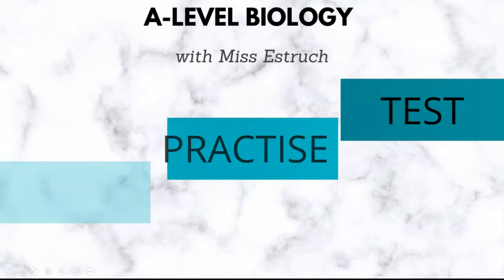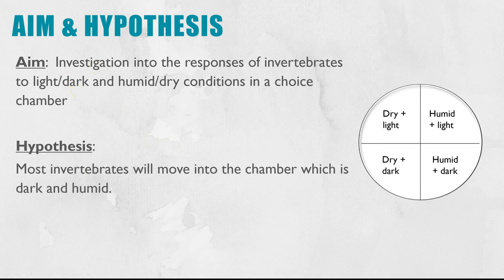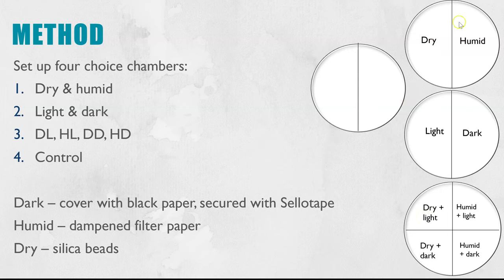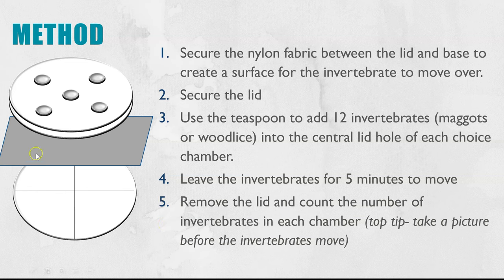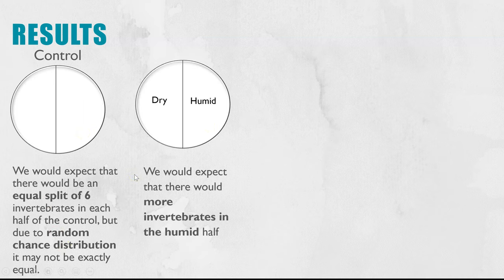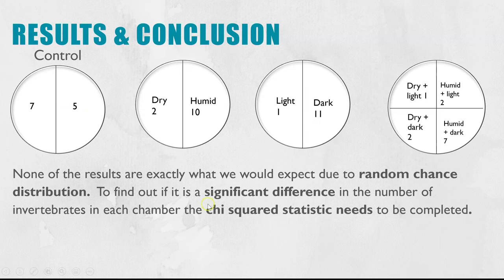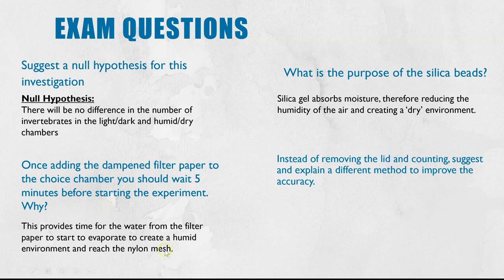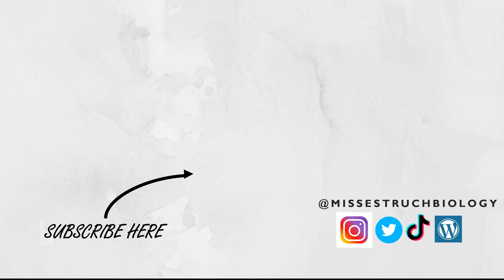CHOICE CHAMBER Required Practical: A-level Biology practical with maggots or woodlice studying taxes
The full lab report for the AQA required practical 10: Investigation into the effect of an environmental variable on the movement of an animal using a choice chamber.  I go through how to plan and write up the practical as well as exam questions and answers linked to the experiment.

Recommended Revision and textbooks:
A-level